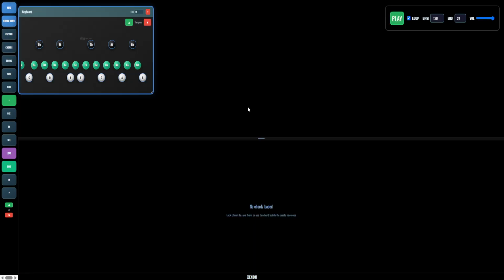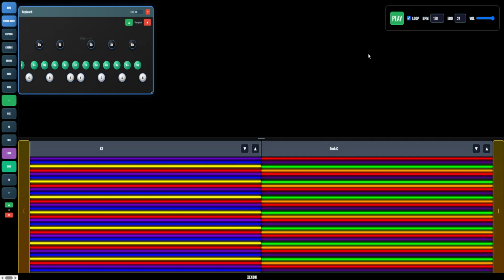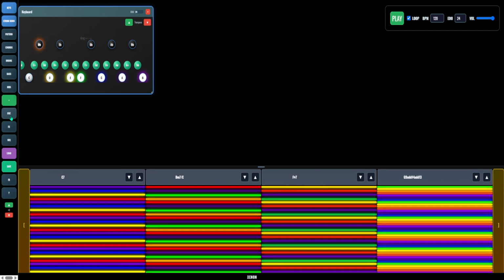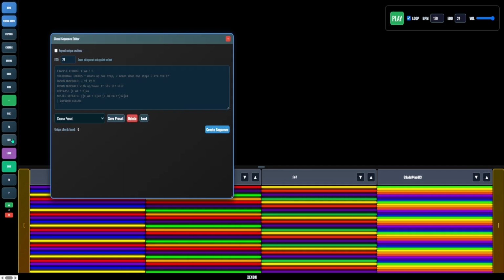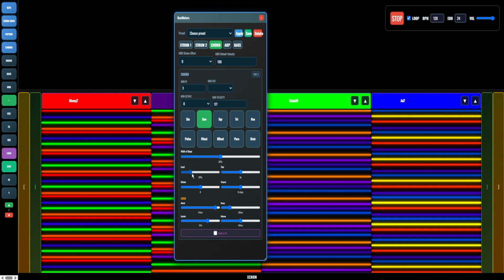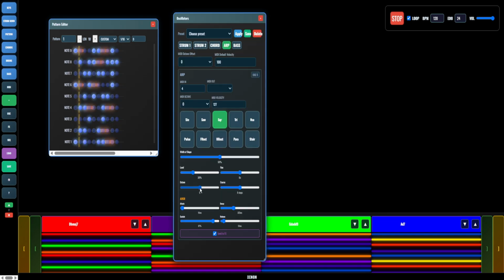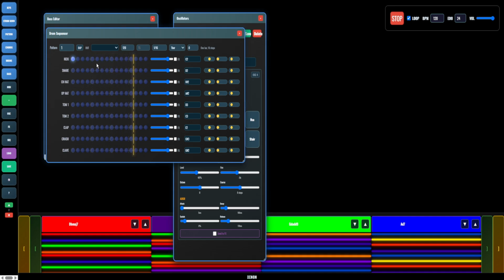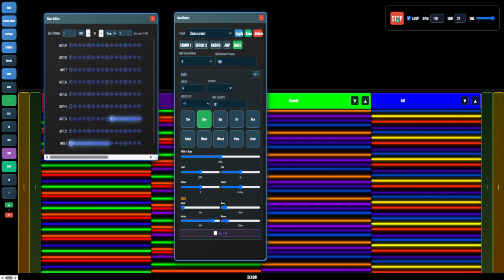XENON - MICROTONAL Autoharp / Omnichord Tutorial 1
awesome. you finally have a way of creating wonky microtonal chord sequences and patterns.
strum your screen, go on.